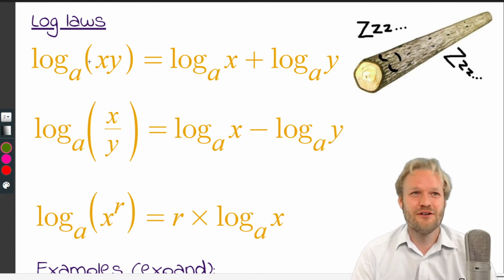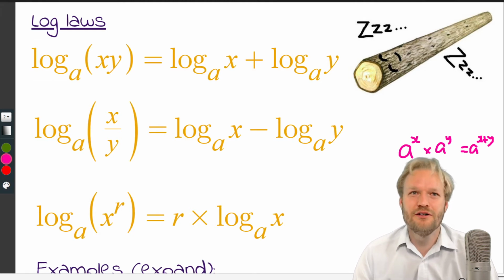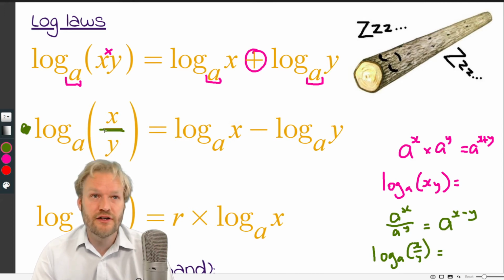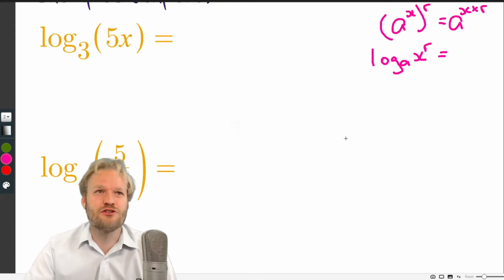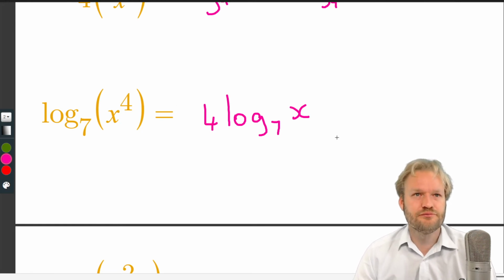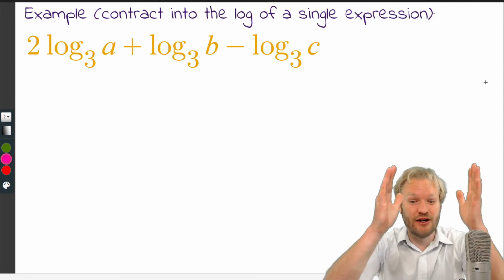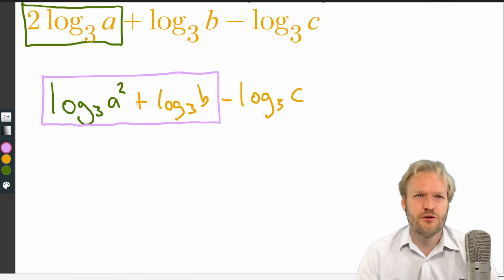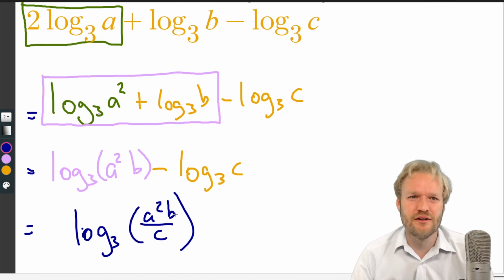Grade 12 Functions A 05